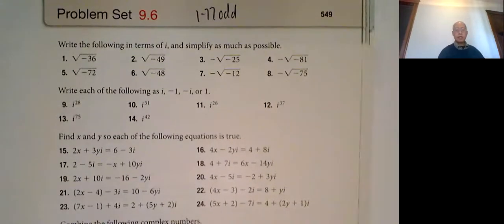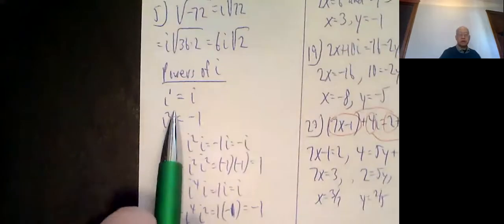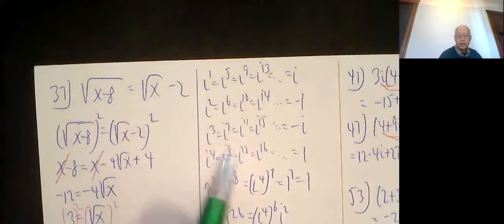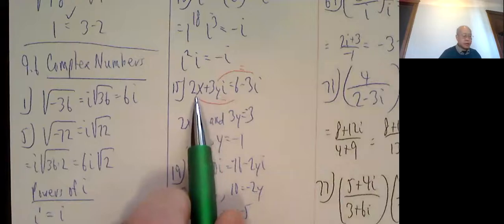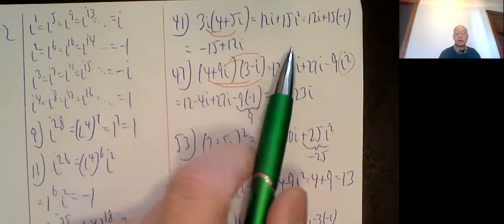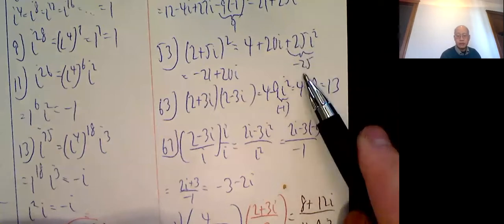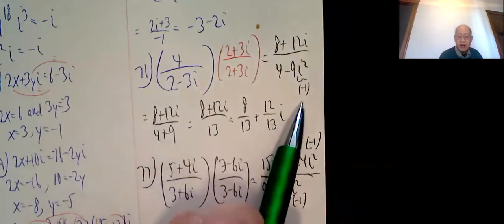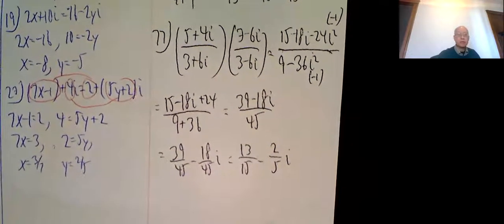MATH 120 ONLINE SECTION 9.6